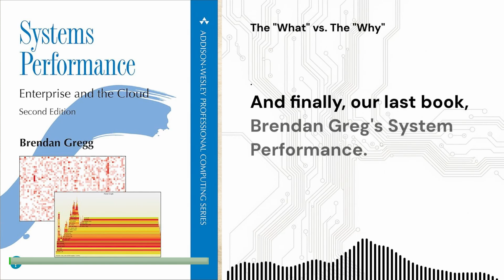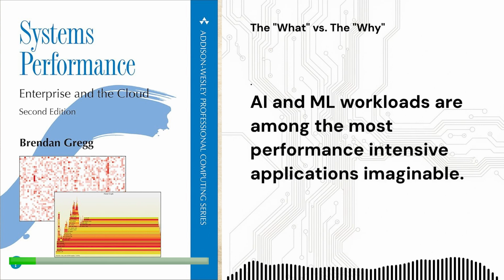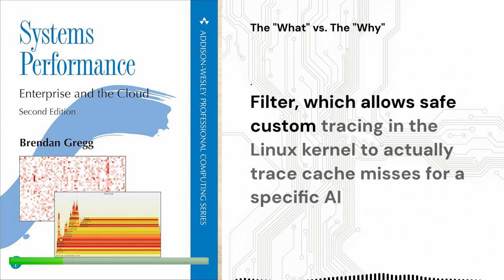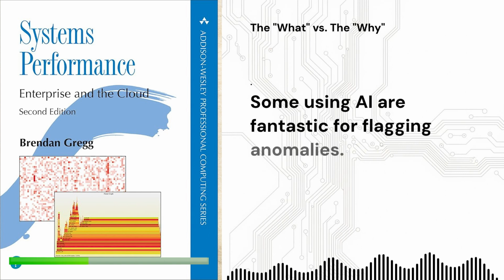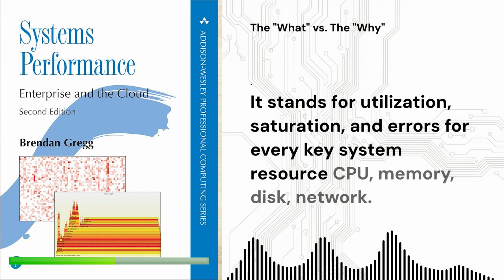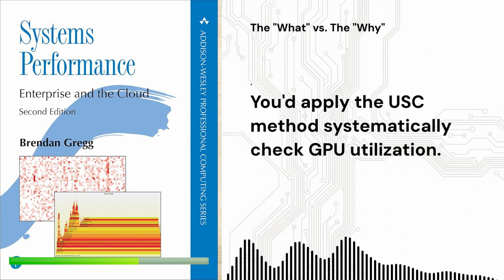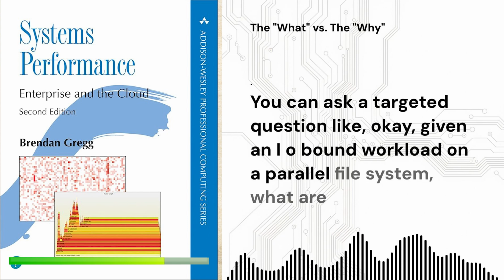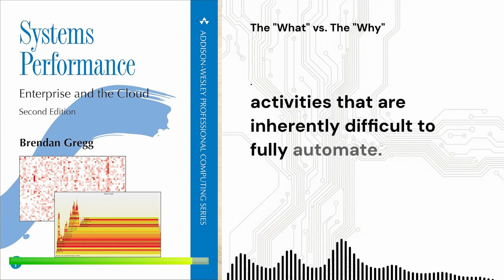Brendan Gregg's System Performance: The Essential Guide for AI Engineers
System Performance by Brendan Gregg is a definitive guide to analyzing and optimizing computer systems, with a strong focus on Linux. The book is especially relevant in the AI era, as AI workloads push system components to their limits. Gregg's work provides a holistic methodology and practical tools for performance analysis, enabling engineers to diagnose and optimize the performance of AI training and inference. His "USE" (Utilization, Saturation, and Errors) method provides a systematic approach to identifying bottlenecks, teaching engineers to understand the "why" behind performance issues, a skill that automated tools often lack.

Correction:
02:29 USE method